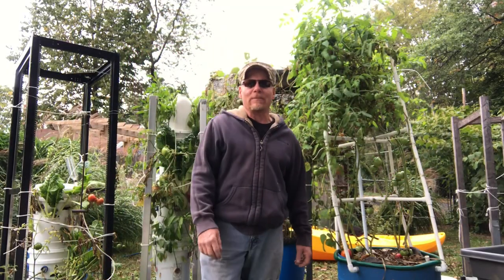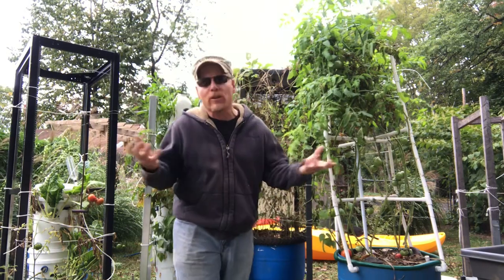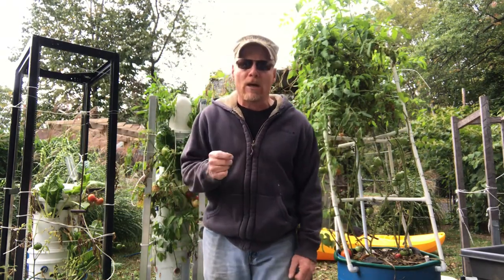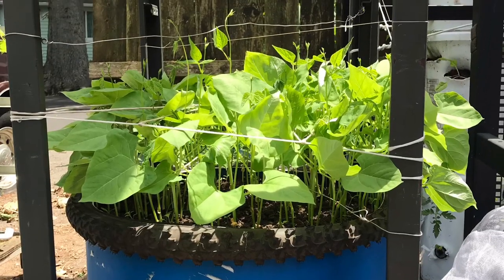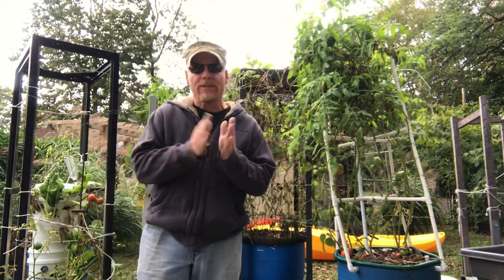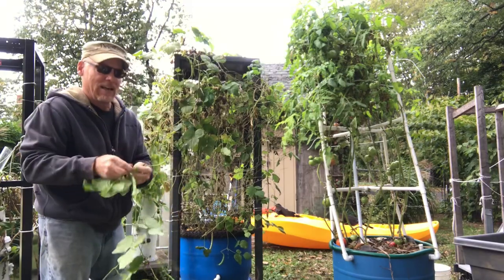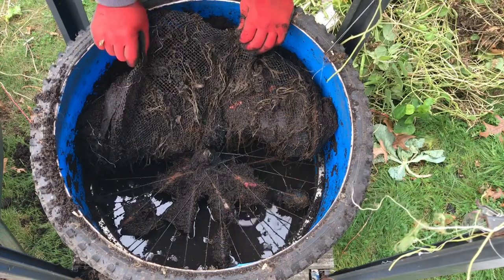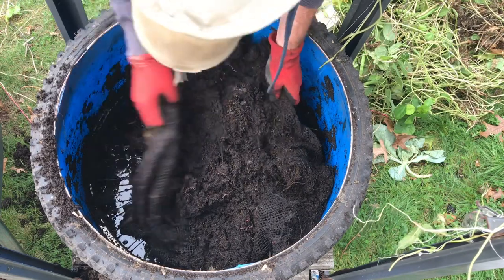EVE INTERNAL BASICS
The problems of the world are our own we must “ALL” do our part! The Urban Farmer holds the key to many of the solutions we’re many years late in dealing with.

We don’t need anyone else, we can do it ourselves once we get our priorities in place.
Earth is our sacred vehicle, our destination should be to infinity then beyond.

This video reveals some basics of EVE growing containers. More videos coming soon! Any questions will help greatly for future content!